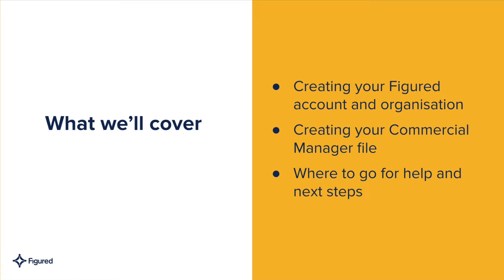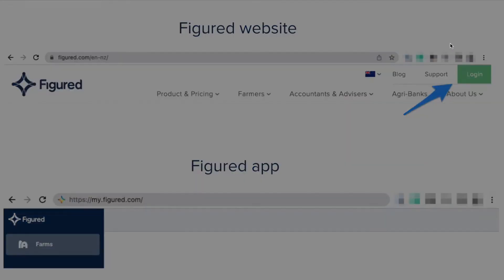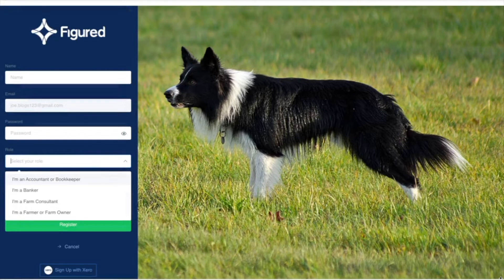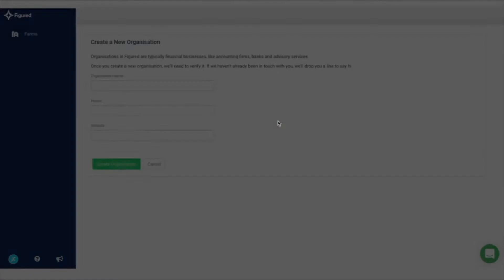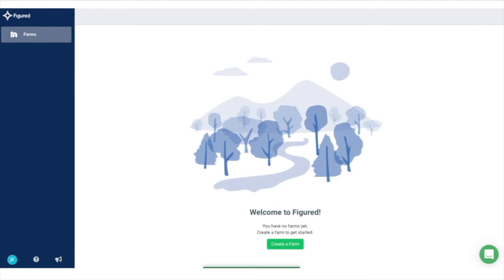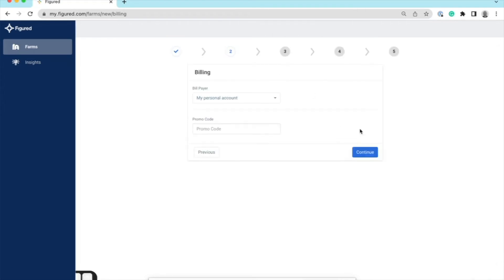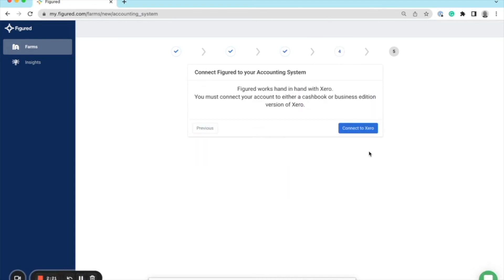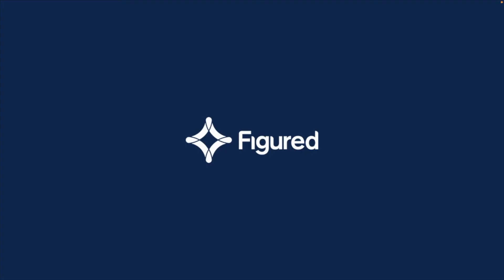Commercial Manager #1 - Five Minute Functions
This video covers how to create a new Commercial Manager file, along with creating a Figured account and Organisation if you're new to the platform.

Further information on this is outlined in our support article